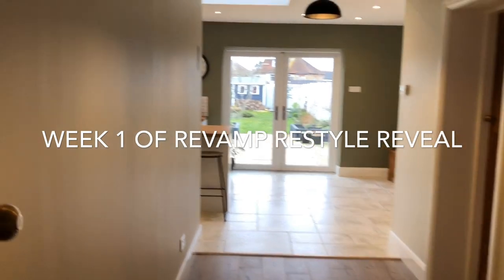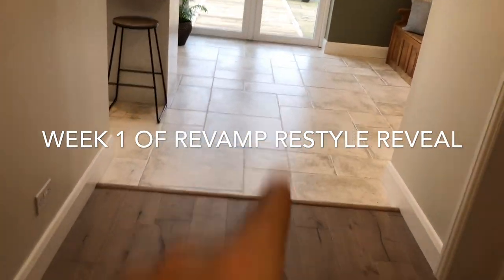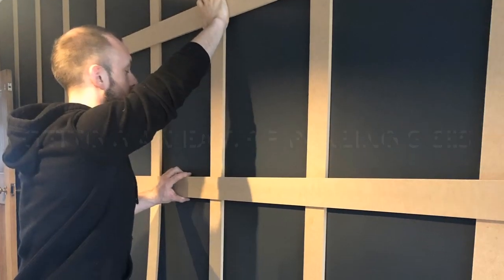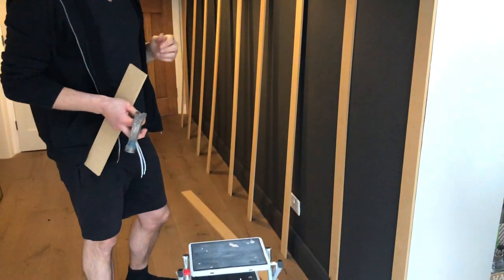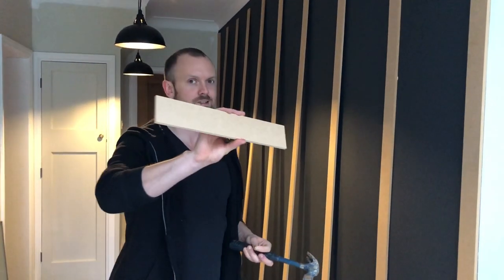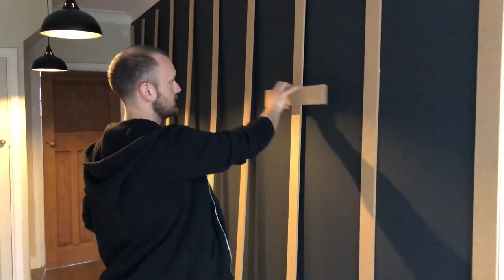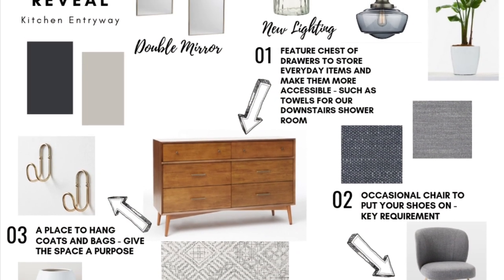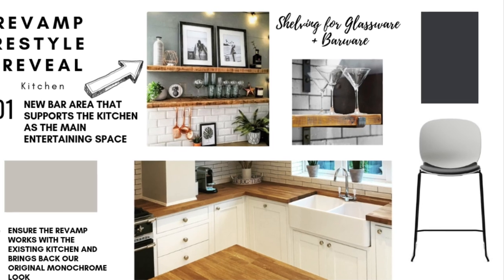ROSS & IAN, OUR 1930'S FIXER UPPER - REVAMP RESTYLE REVEAL SEASON 3 - WEEK 1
Ross and Ian are updating their Kitchen/Entryway for Season 3 of the social media blogger challenge, Revamp Restyle Reveal.

Here's how their room is progressing at the end of Week 1 of the challenge.

West Elm UK
Dobbies Garden Centre
Ca Pietra
Style Library
Flokk Design
David Hunt Lighting
ao.com
Sonos
Media Partner:  Real Homes Magazine